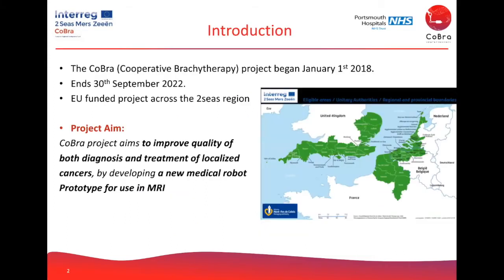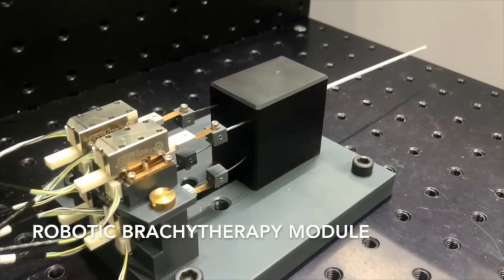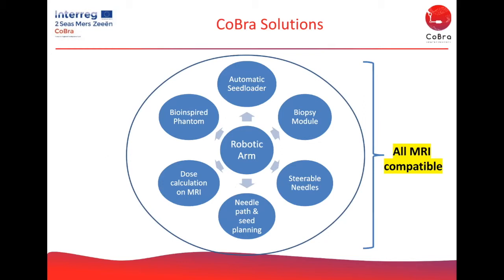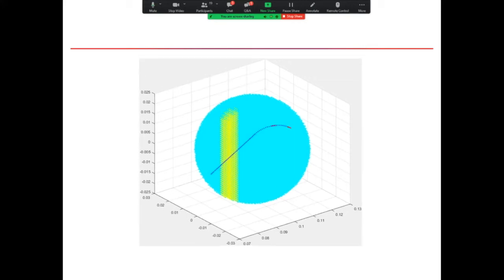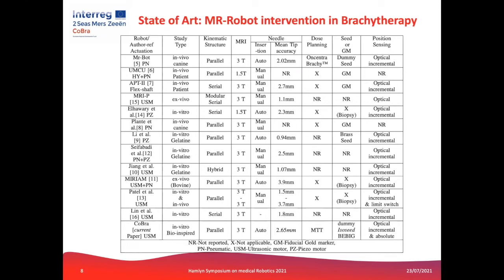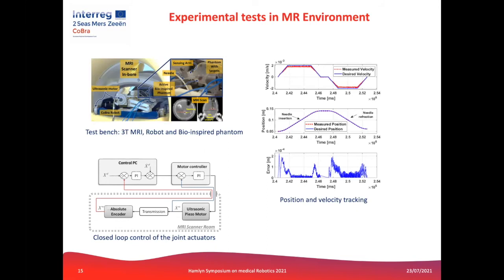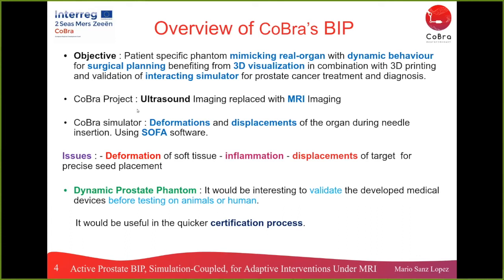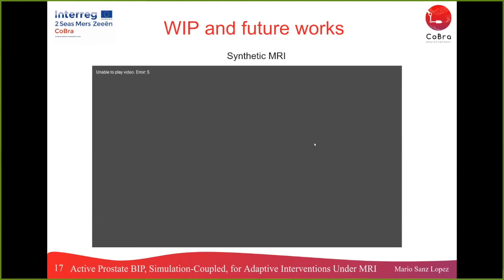Real-Time MRI guided robot for precise brachytherapy and diagnosis of localized soft tumors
Prostate cancer is the fourth most common cancer in Europe (both sexes, all ages) and the first most common cancer in males.

Prostate tumor treatment is mainly performed either by ablative surgery or external radiotherapy with good efficacy but also with heavy side effects (urinary and sexual dysfunctions). Brachytherapy is a better tolerated and very efficient technique for localized tumors, aiming to irradiate a smaller target volume by placing radioactive seeds or source in direct or close contact with the tumoral tissues. However, its efficacy is highly related to the training and skills of the practitioners and can rise fears regarding the handling of radioactive sources.

The objectives of the Cooperative Brachytherapy (CoBra) project are to improve the quality of both diagnosis and brachytherapy treatment of localized tumors with a first focus on prostate tumor, by developing a new automated solution combining either a steerable needle system or an automatic biopsy module integrated within a MRI compatible guide robot. This CoBra Robot will allow Real-Time MRI guided biopsy or seed implantation and radiation dose calculation. This technology will greatly improve accuracy of both cancer diagnosis and treatment, and increase treated volume, improving it efficacy and patient cure rates while minimizing side effects and improving the patient quality of life. Started in 2018, The CoBra project has reached now the prototype stage with first tests on animal patient planned in October 2021.

The cobra project is funded by the Interreg 2 seas European funding program and involve engineering, mathematics, and automatization researchers from University of Lille (Fr), University of Portsmouth (UK) and University of Delft (NL), radiotherapists and medical physicists from the Portsmouth University Hospital (UK) and Lille Oscar Lambret Cancer Centre (Fr), DEMCON engineering company (NL), SATT Nord Ouest technology valorization society and Eurasanté Health business development agency (Fr).

The Hamlyn Symposium is supported by the Wellcome Trust.